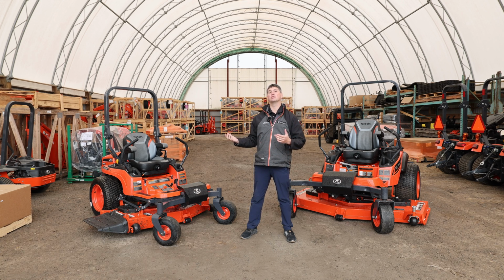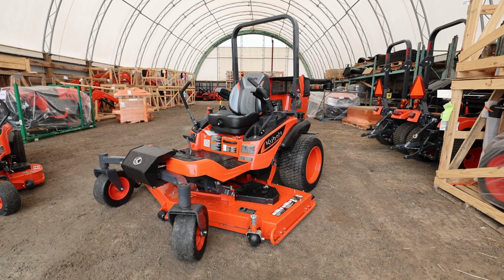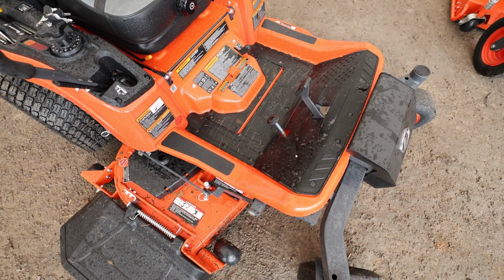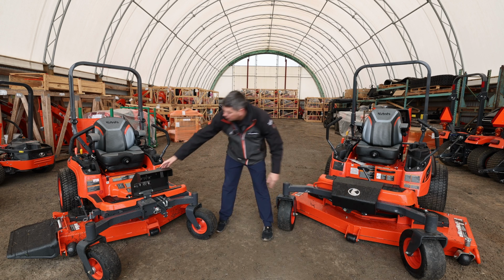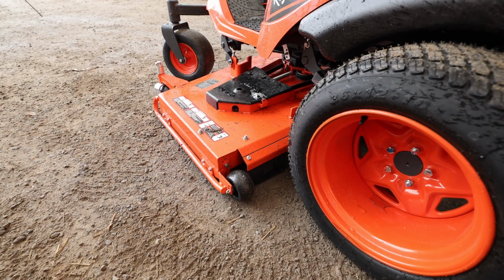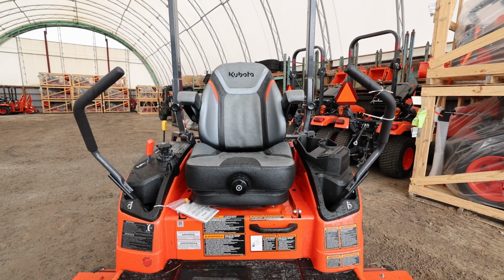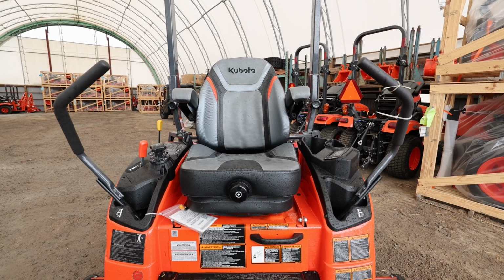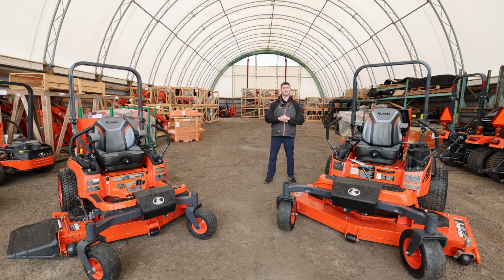Is a Diesel Zero Turn Worth It? Kubota ZD1211 ZD1011 Comparison!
Chris breaks down and compares two of our best selling diesel zero turn units. The Kubota ZD1011 and ZD1201!